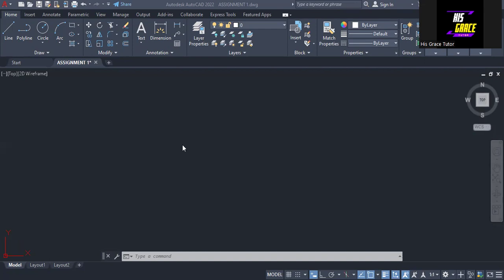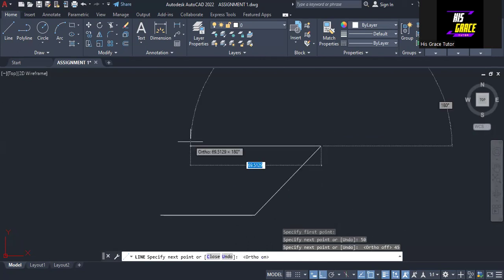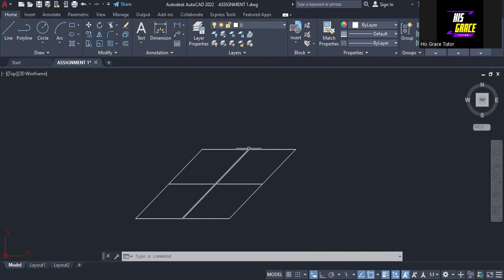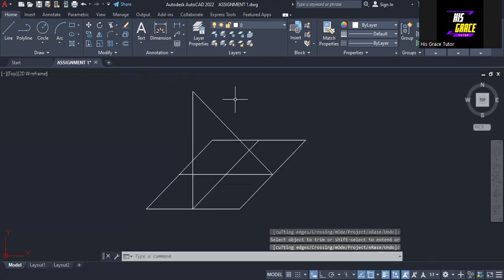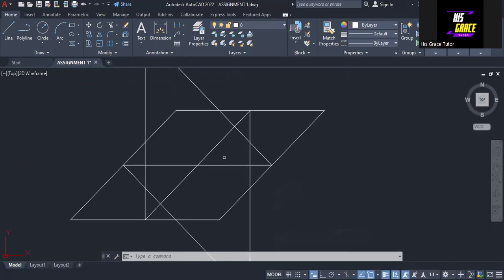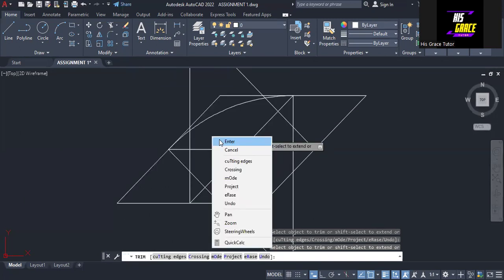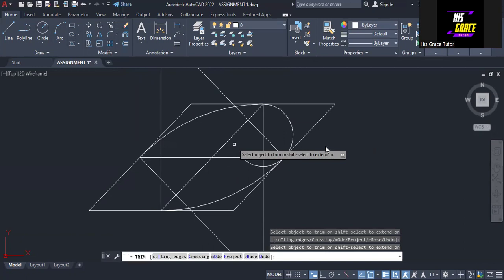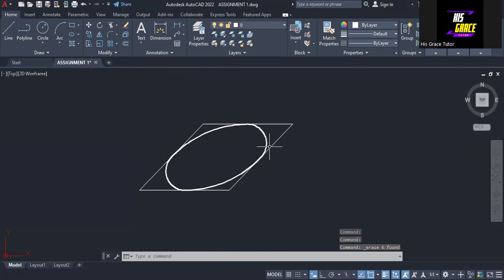AutoCAD - Oblique Square and Circle